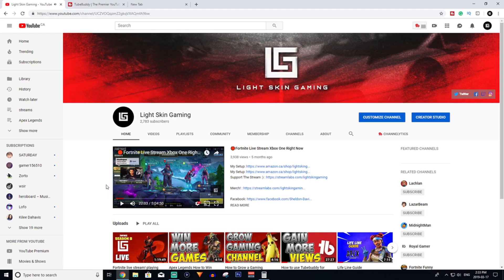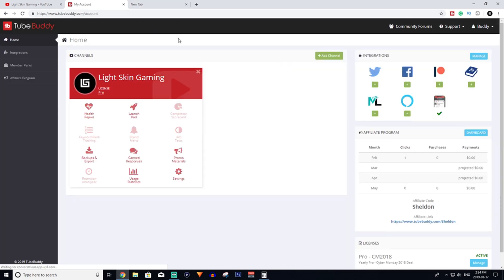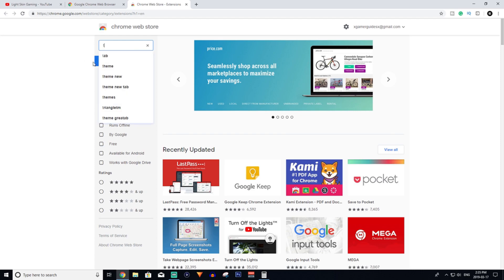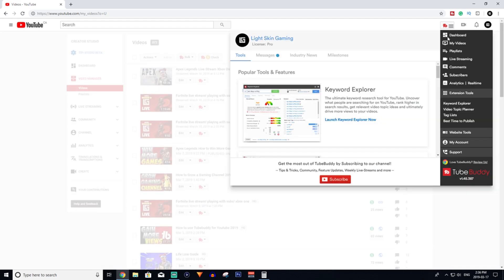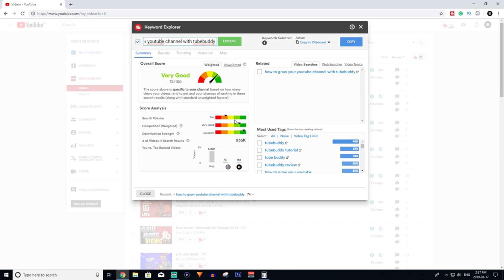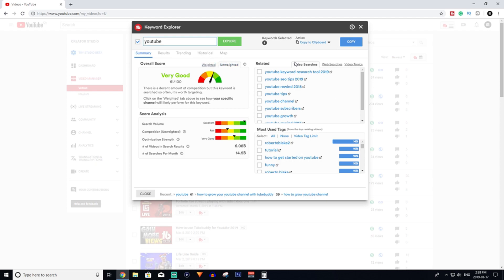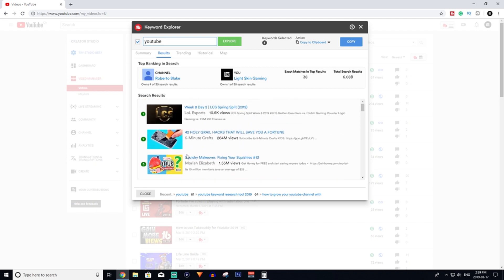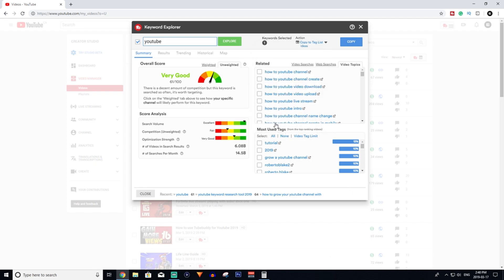How to Grow Your Youtube Channel Using Tubebuddy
How to Grow Your Youtube Channel Using Tubebuddy will help people grow their youtube channels using the keyword planner in tubebuddy. Tube buddy is an SEO tool that is used exclusively for youtube. Tubebuddy is a tried and true tool to increase views on youtube. Youtube has recently limited tubebuddy but it is still one of the best if not the best tool to increase youtube views.  Try tubebuddy free now!